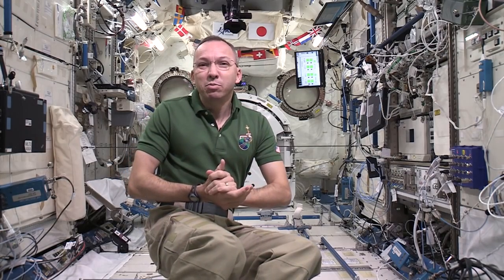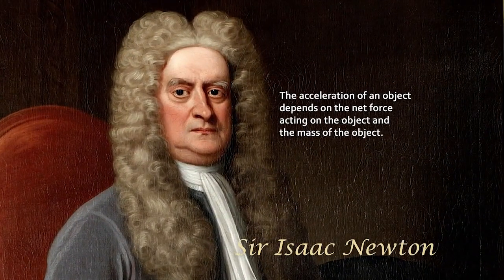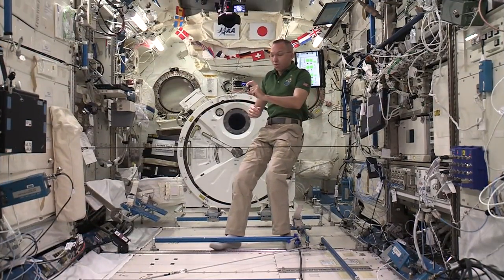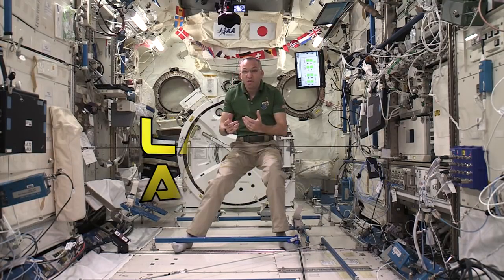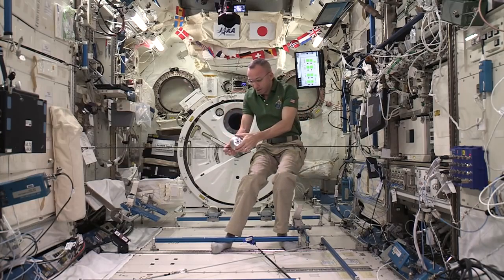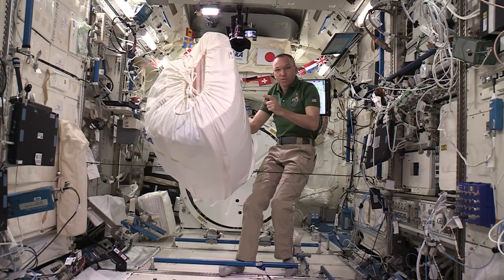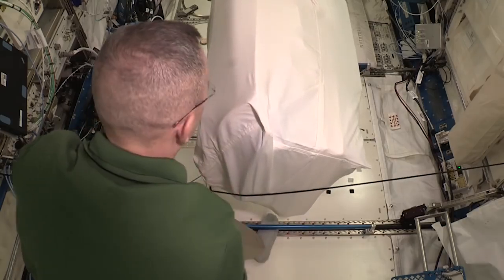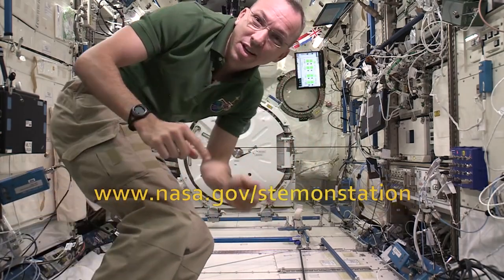Astronaut Demonstrates Newton's 2nd Law of Motion in Space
- astronaut Randy Bresnik demonstrate Newton’s Second Law of Motion on the International Space Station by applying a force to objects of different mass.